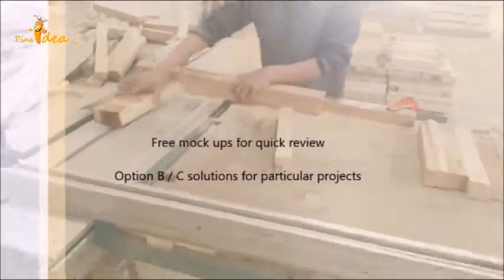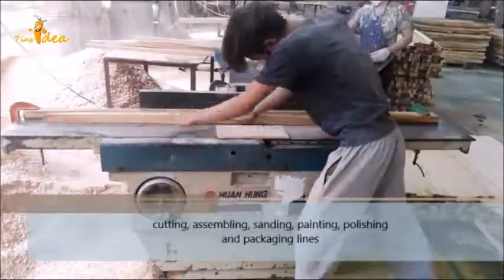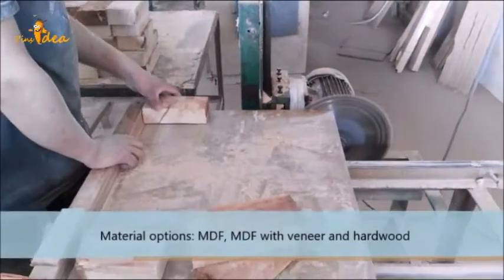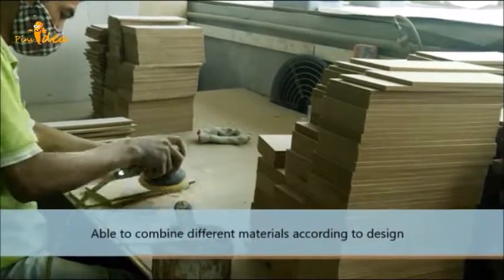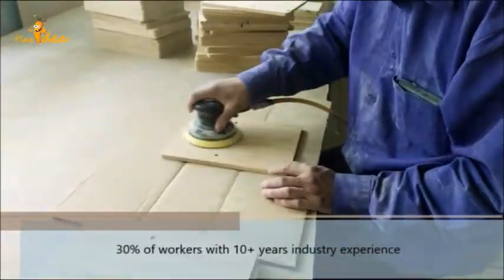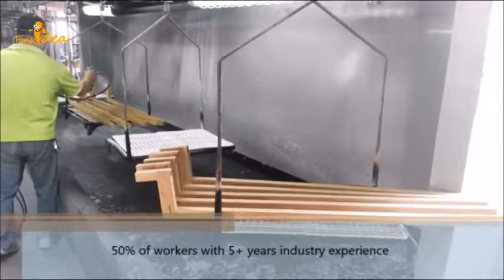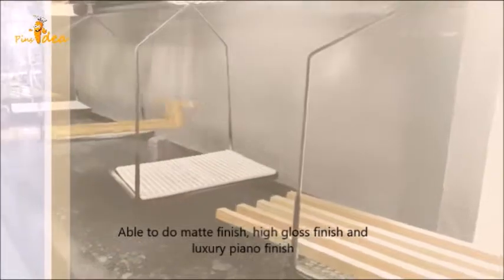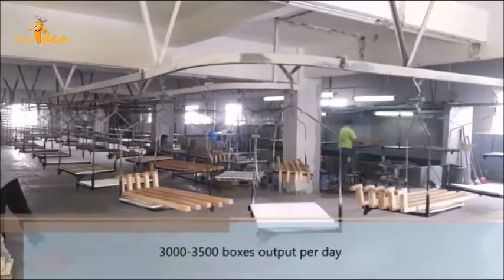Making Wooden Gift Boxes and Wood Keepsake Boxes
Wooden boxes are one of the most popular gift item or gift packaging box.

Aim to be a better wooden box supplier, Pins Idea is always learning and growing.

Pins Idea is able to make different painting finish, matte finish, high gloss finish and high end luxury piano finish.

We also accept OEM / ODM.